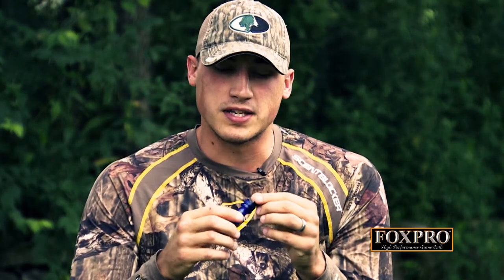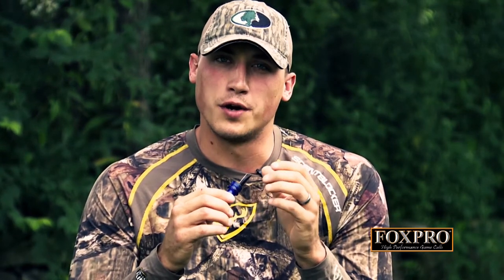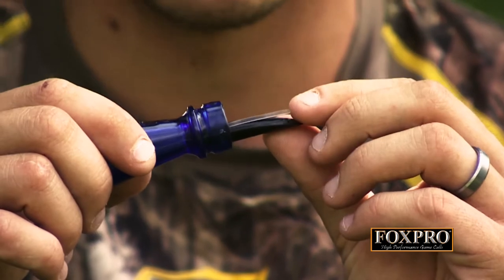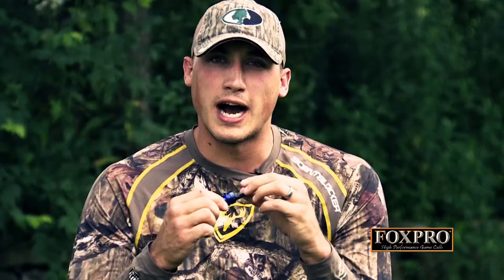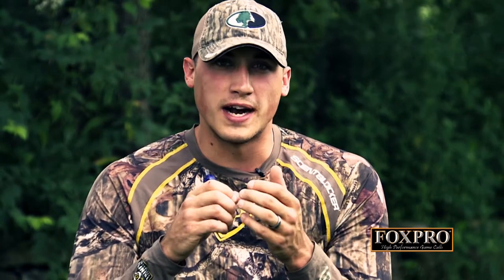The Skyote Product Video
Informational, educational product video discussing all of the features of the FOXPRO Skyote.